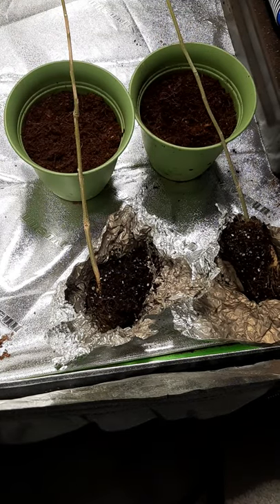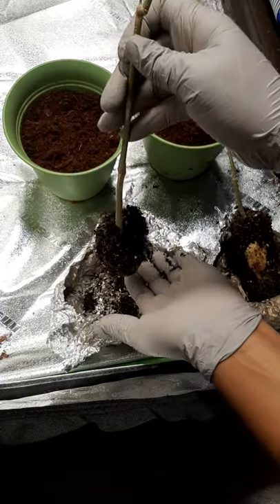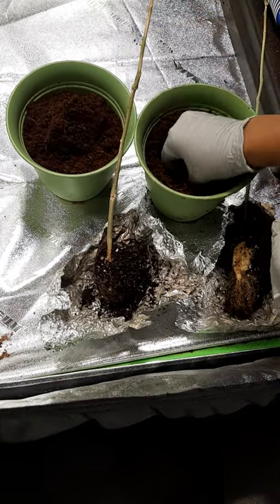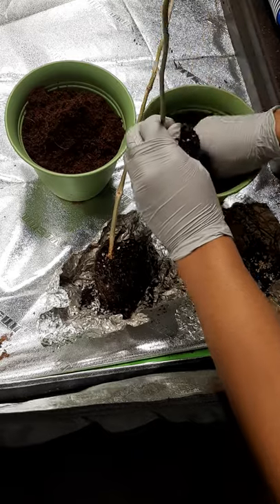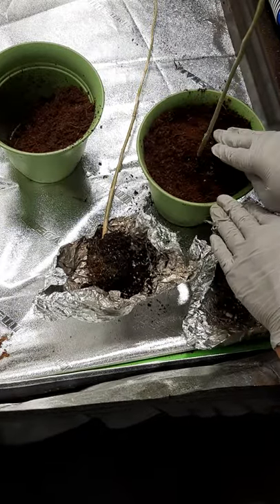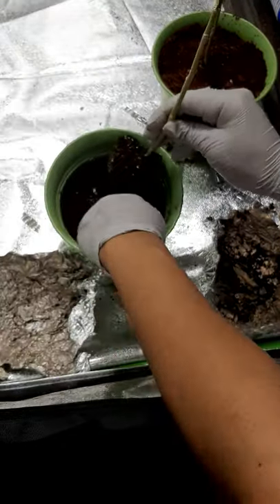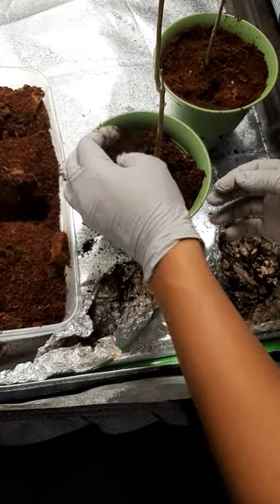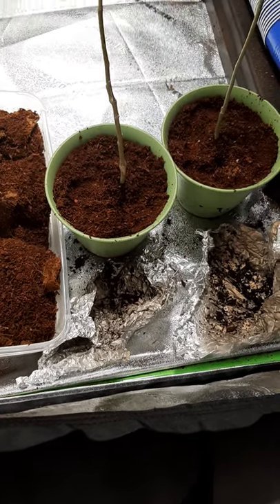Planting this Superfood!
Today we are potting these Moringa trees that just arrived in the mail. Moringa has a ton of health benefits and we are so excited to get these started!